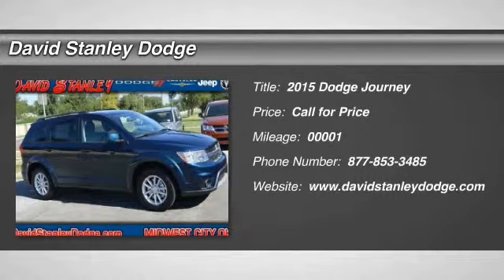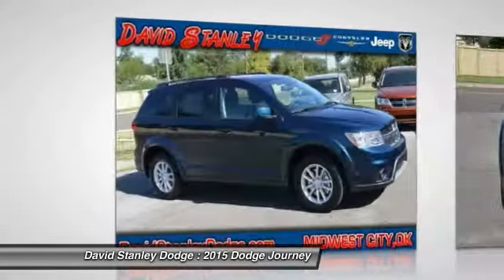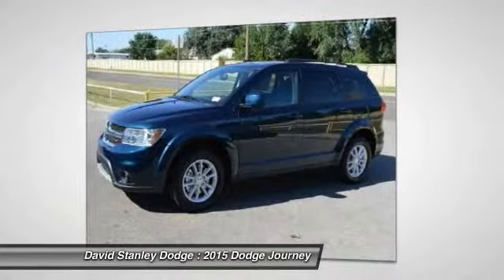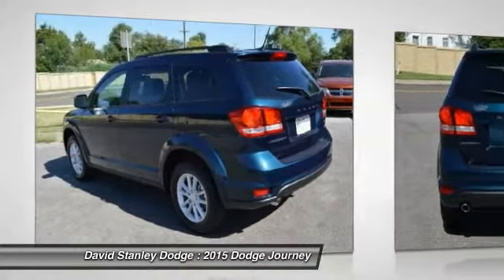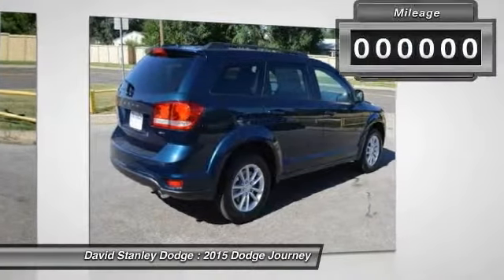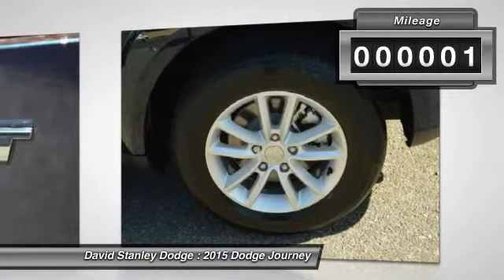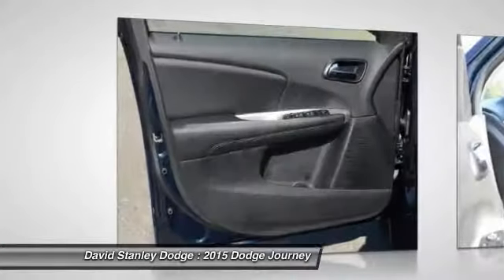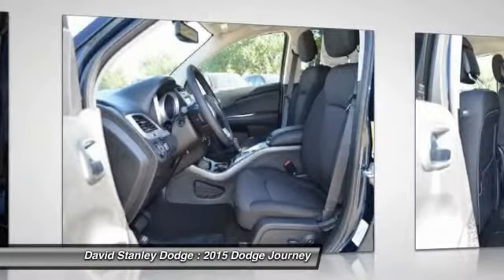2015 Dodge Journey David Stanley Dodge J26257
2015 Dodge Journey SXT

Journey SXT, 4D Sport Utility, 3.6L V6 24V VVT, Automatic, FWD, and Blue. Hurry and take advantage now! Perfect Color Combination! Looking for an amazing value on a great 2015 Dodge Journey? Well, this is IT! When H2O starts showing up in the weather forecast, the FWD power delivery will help keep you in control of things.